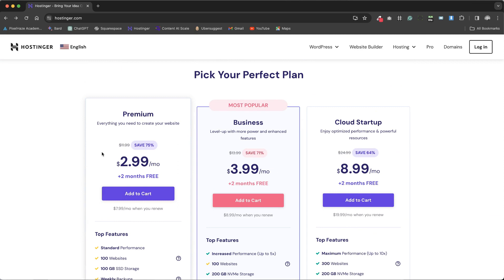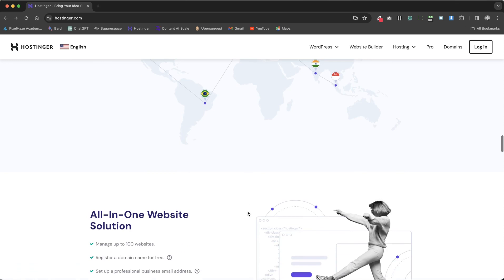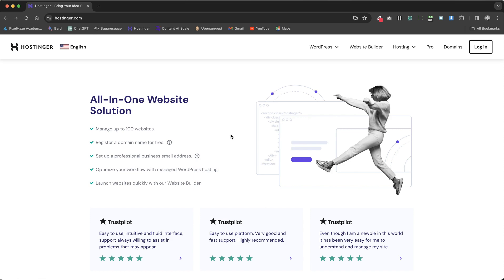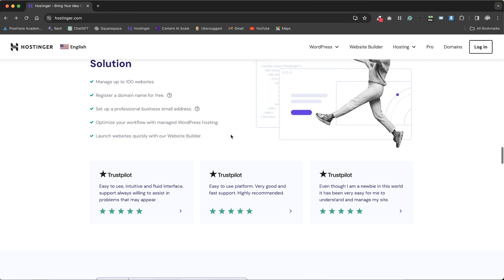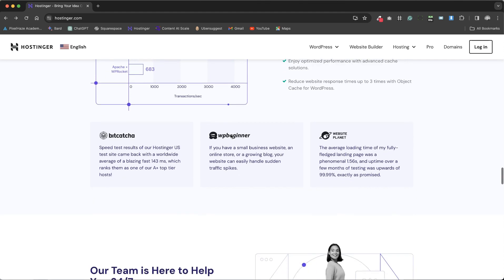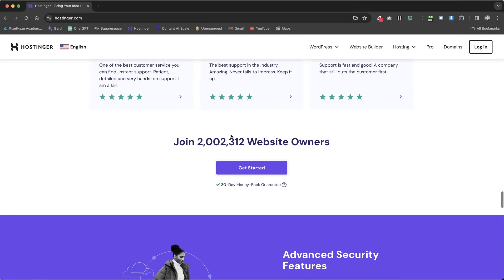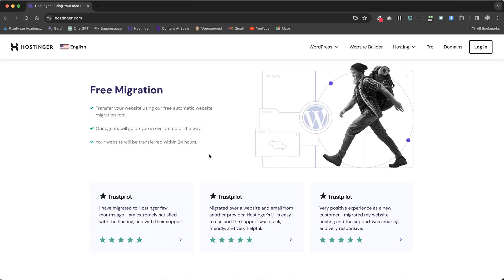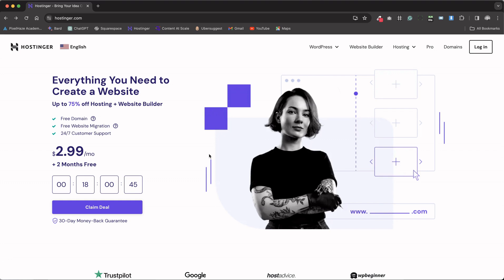Hostinger Pricing - Additional Features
IMPORTANT: This independent channel is dedicated to bringing you the best Hostinger Website Builder tutorials and is not directly associated with Hostinger. Continuing from our previous discussion on Hostinger's three-tier pricing structure, we now shift our focus to the additional features provided by Hostinger's service.

 Hostinger boasts dedicated data centers across the globe, ensuring fast service delivery regardless of your location. This global presence underscores Hostinger's commitment to speed and reliability.

Offering an all-in-one website solution, Hostinger allows users to manage up to 100 websites, register their initial domain name for free, and set up professional business email addresses, although it's worth noting that the storage limit for each mailbox is 1 gigabyte.

 For those interested in WordPress, Hostinger provides managed WordPress hosting alongside a simple yet effective website builder, catering to both novices and seasoned web developers. This versatility has contributed to Hostinger's rapid growth and high customer satisfaction rates, with numerous recommendations and positive testimonials highlighting its performance.

 The servers, especially in the higher-tier plans, are optimized for speed, ensuring that your website loads quickly for visitors.   Hostinger also offers round-the-clock support via live chat, ensuring that help is always available when needed.

 A wealth of educational resources is available, including walkthrough videos from the Hostinger Academy and the Hostinger Guides YouTube channel, making it easier for users to navigate and utilize Hostinger's offerings.

 Security is a top priority, with advanced features such as unlimited SSL certificates for every website, DDoS attack prevention, and a protected theme service, ensuring your online presence is safe from various threats.

 Hostinger simplifies the process of moving your website to their platform with a free migration service, specifically tailored for WordPress websites. This feature is particularly beneficial for those looking to switch hosting providers without the hassle.

Having explored both the pricing and the additional features, you can confidently choose your Hostinger plan, equipped with the knowledge of what each option entails.

Need to build a quick turnaround website that looks amazing?
WE CAN BUILD IT FOR YOU